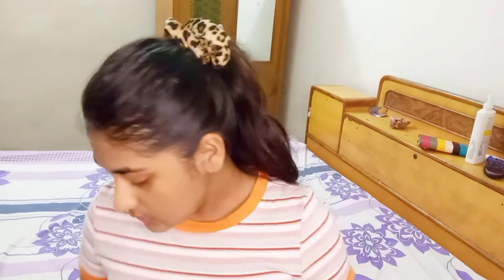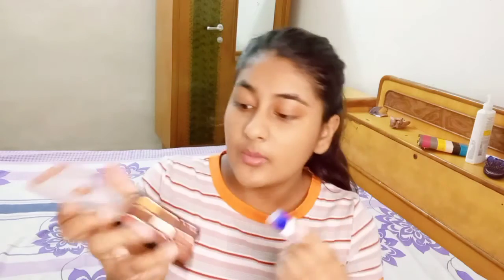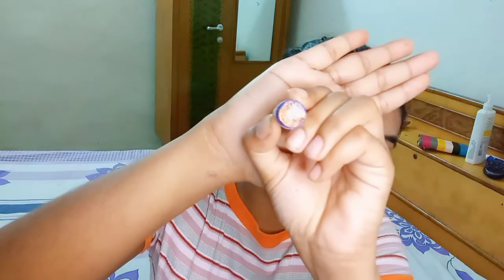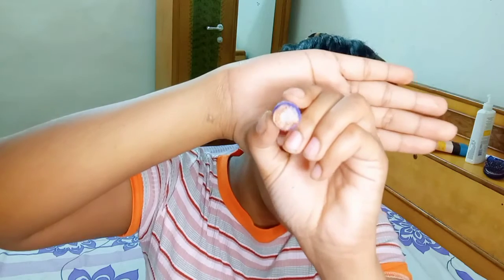I tried the Instagram viral eyeshadow Hack ! | Does it really works? | Ayonija Singh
Hey! everyone my name is Ayonija Singh and I'm 18, My videos are based on lifestyle , Fashion and
Makeup.

The instagram video is not own by me ,

 music I used in my video are not own by me .

xoxo~